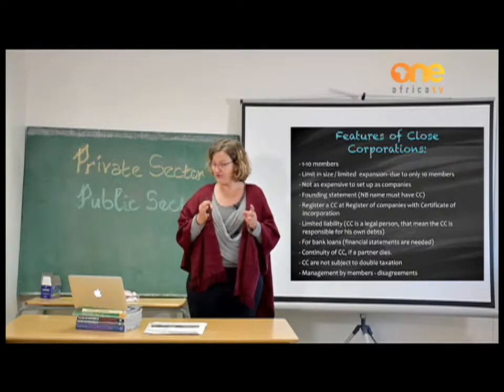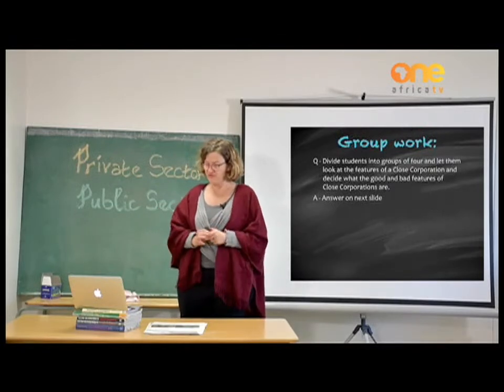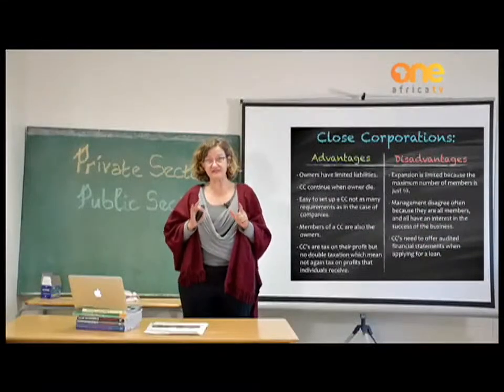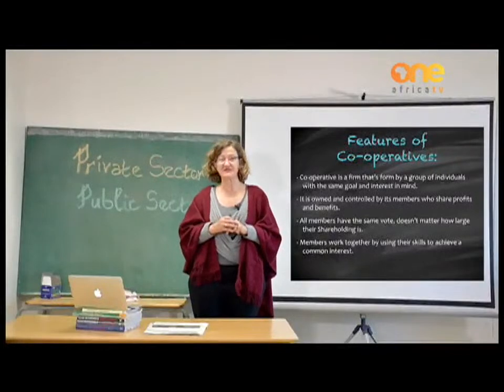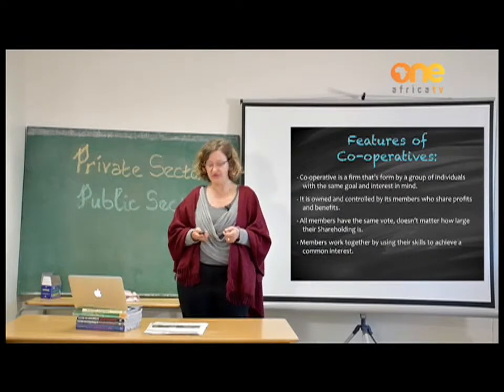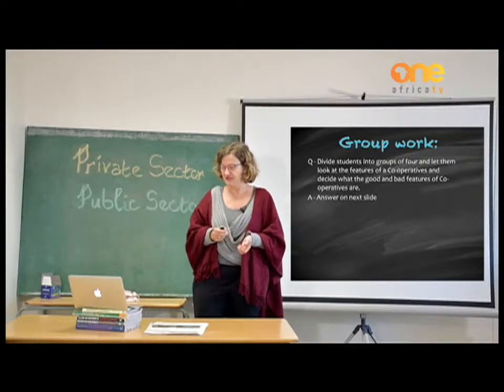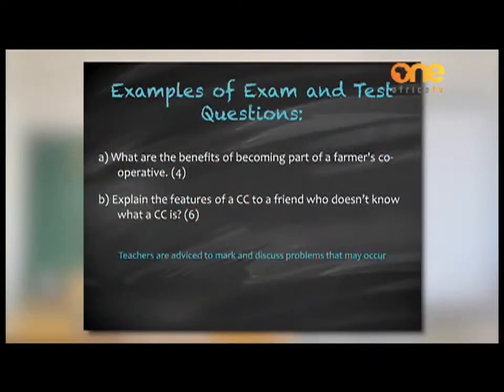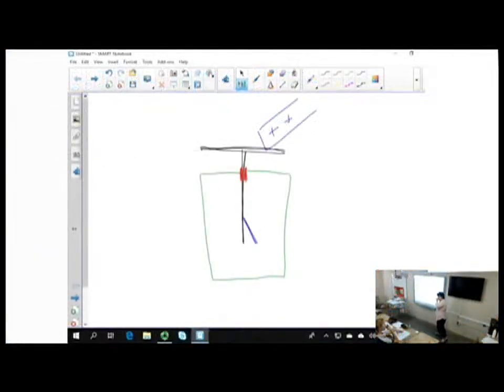LearnOnOne | Grade 10, 11 & 12 | Economics (Business Organisation part 1 & 2)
LearnOnOne on One Africa TV, available on DStv (284), GOtv Namibia (90), DStv Now App, tv2Africa.com/Tv2Africa App, Facebook, Youtube and Twitter. Content provided by StPaulsCollege | Made possible by KalahariHoldings